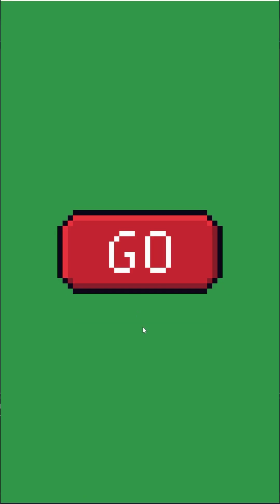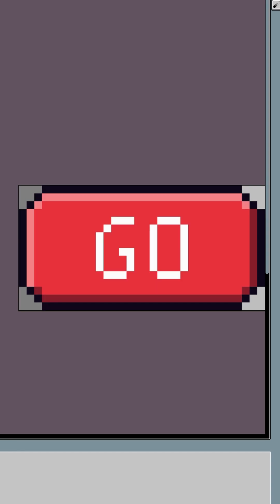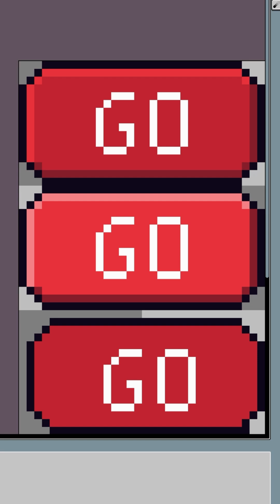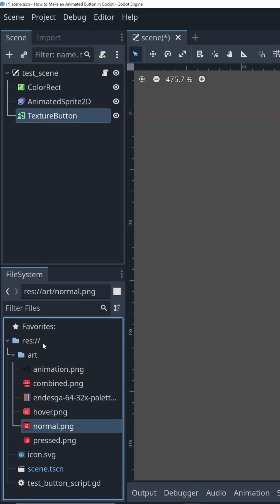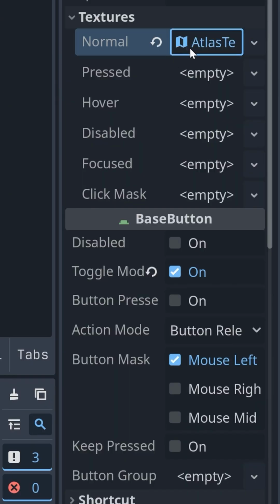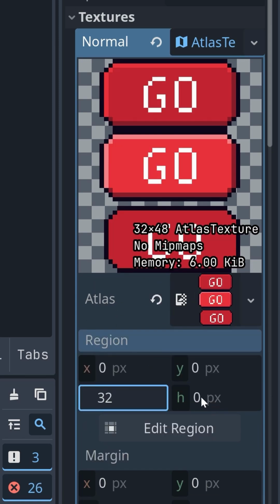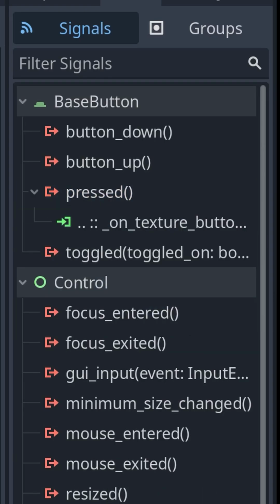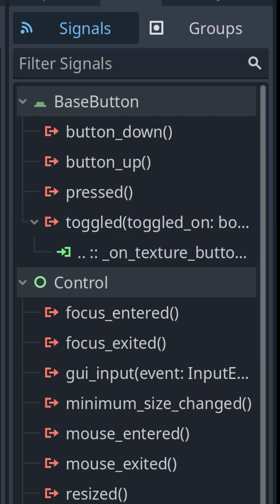How to Make an Animated Button in Godot | TextureButton | Tutorial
How to Make an Animated Button using the Godot TextureButton node.